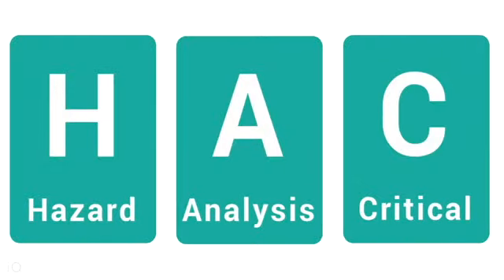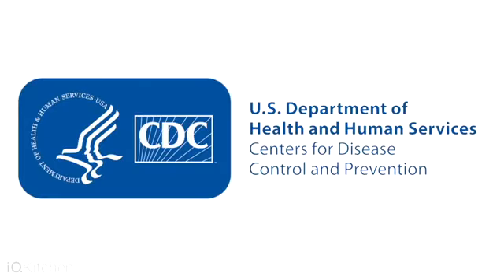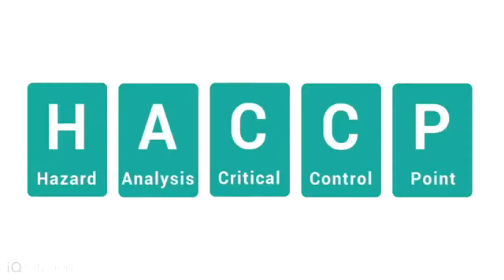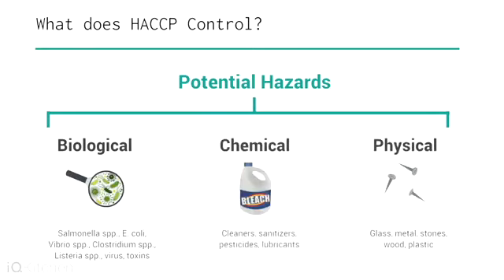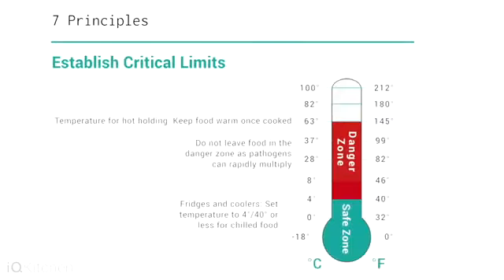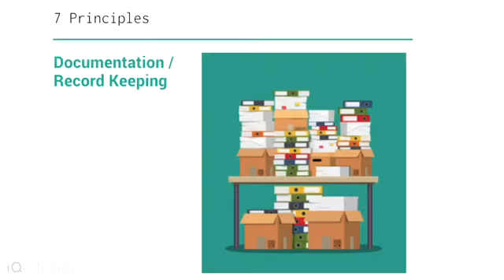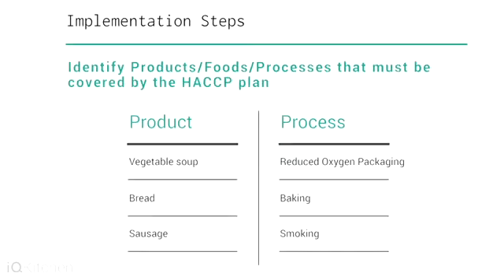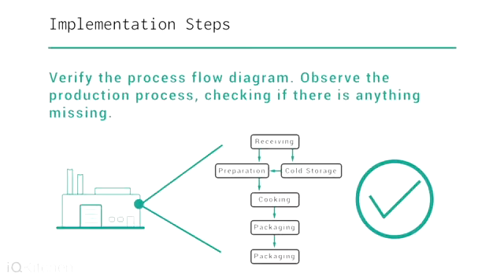HACCP Plan Explained Step by Step in Simple English